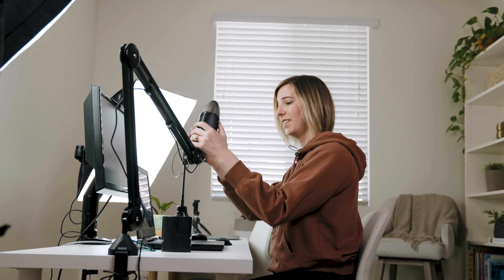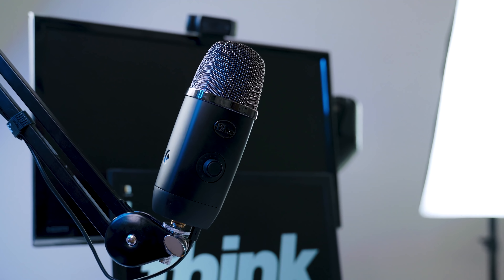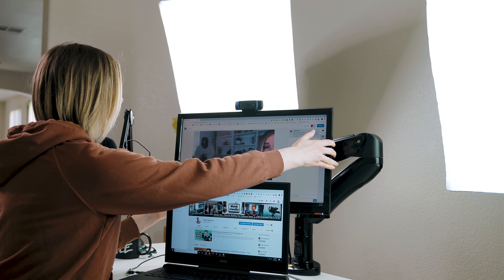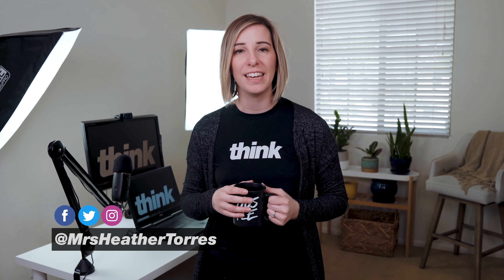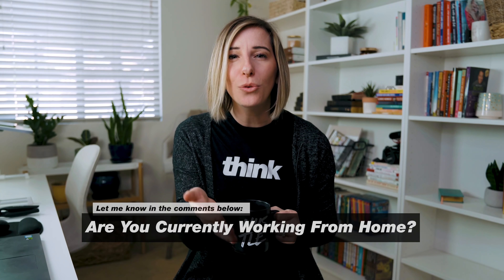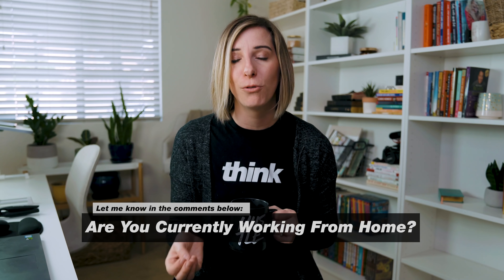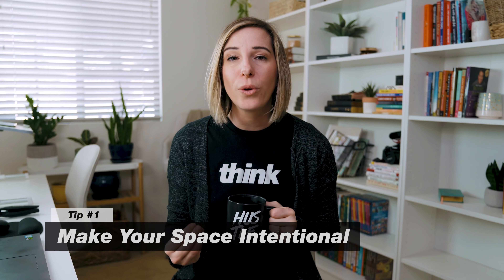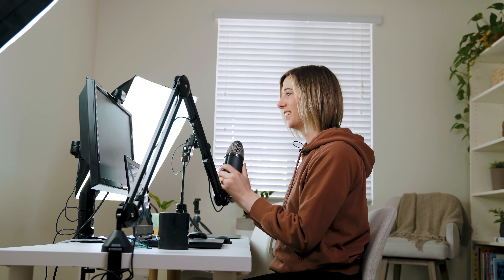Home Office Desk Tour and Productivity Tips with Heather Torres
Home Office Desk Tour and Productivity Tips with Heather Torres Watch our FREE Home Office Setup Ideas Video Series HERE ➡️ h

📒 Show Notes  📒

1️⃣ IKEA desk

2️⃣ Laptops
Dell Inspiron 15 7567 Laptop (Amazon)
MacBook Pro (Amazon)

3️⃣ ASUS VA24EHE 23.8” Monitor

4️⃣ Monitor Desk Mount Full Motion Swivel Monitor Arm

5️⃣ Logitech HD Pro Webcam C920

6️⃣ 2-Light 1000W Fluorescent Lighting Kit

7️⃣ Blue Yeti X USB Microphone

8️⃣ Microphone Boom Arm

9️⃣ Height Adjustable Laptop Bed Table

Additional Gear:
Shure MV88 Smartphone Microphone ➡️ (B&H)
Joby Tripod for Phone ➡️ (Amazon)

QUESTION — How long have you been working from home? Post in the comments section of this video!

About:
In this home office desk tour, Heather Torres from Think Media shares her home office setup. It's so important to have a clean home office desk setup to be productive while working from home. Heather also shares 3 productivity tips & tricks to help you get more done while working from home.